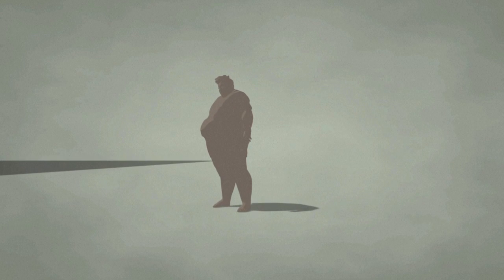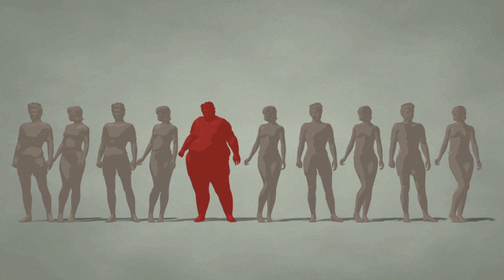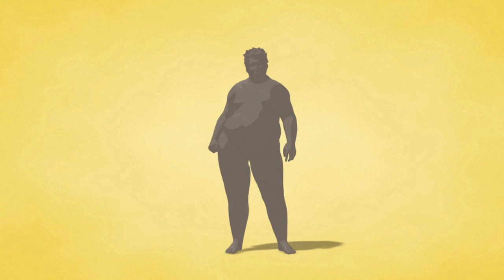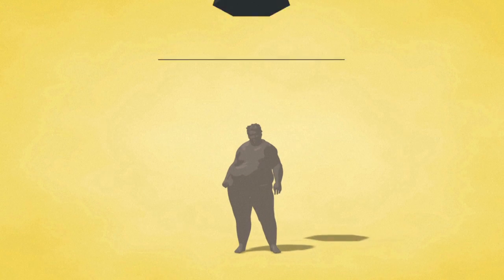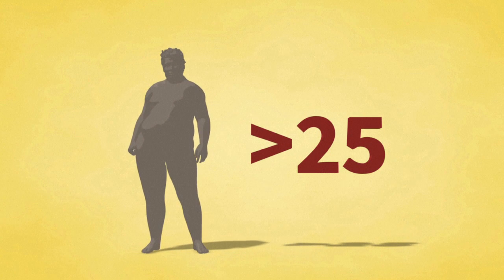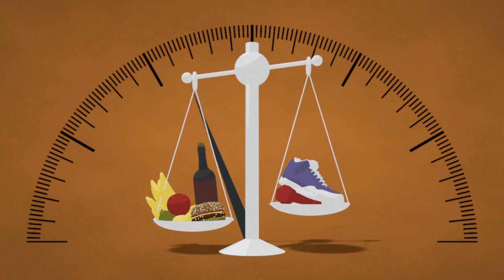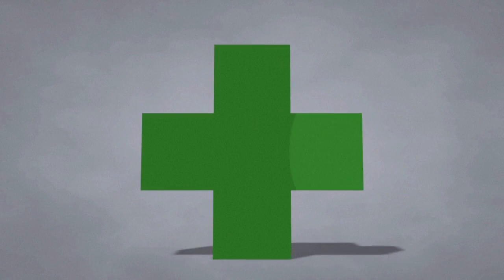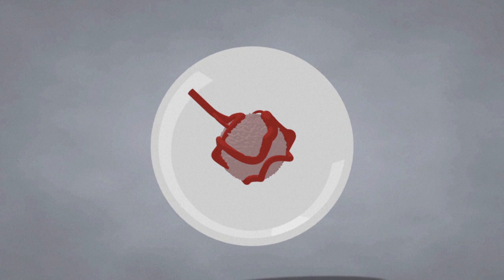Obesity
Over one in eight adults are now obese -- a ratio that has more than doubled since 1975 and will swell to one in five by 2025, a major survey reported Friday.VIDEOGRAPHIC